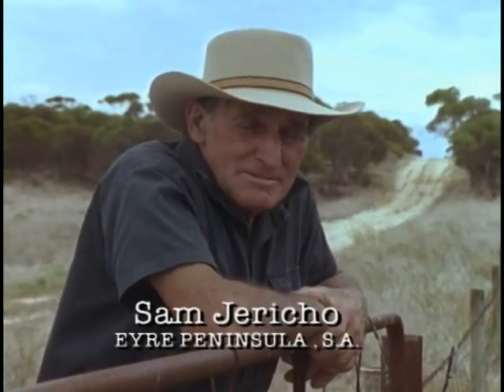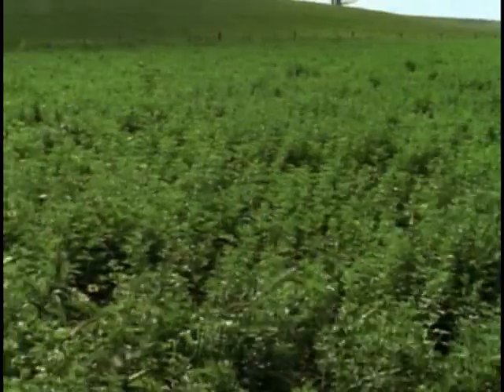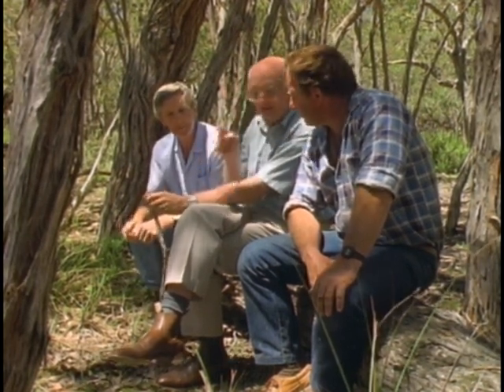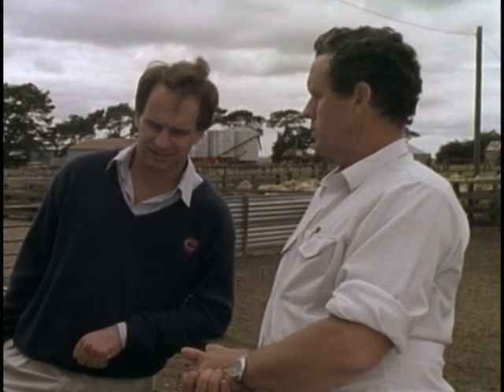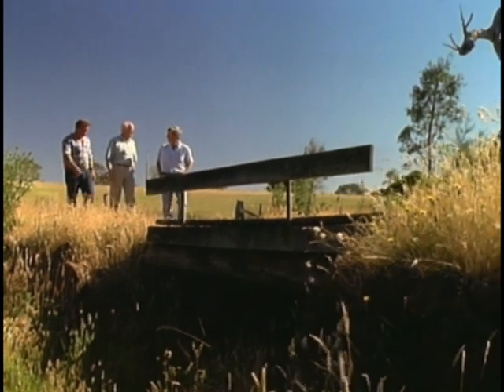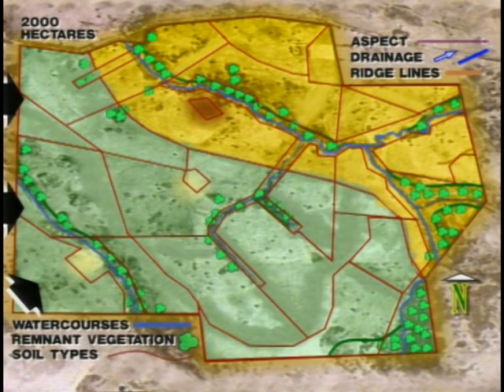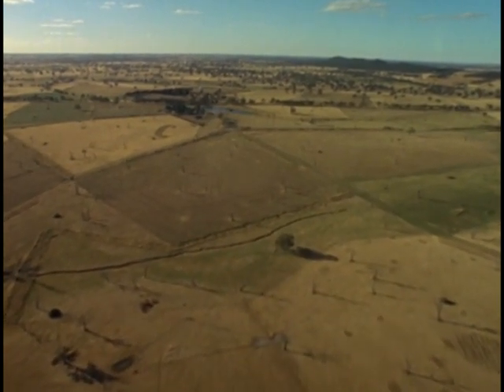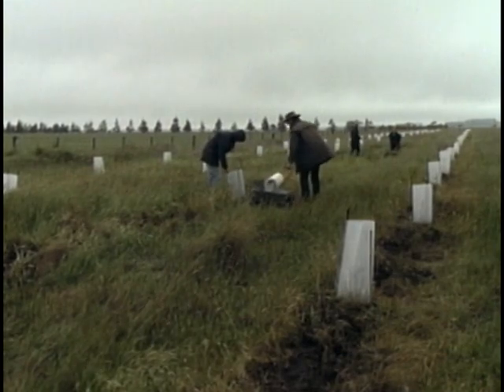On Borrowed Time: A Guide to the Potter Farm Plan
8. Implementation: Alternative enterprises; A review of the series; The implications for sustaining our future.